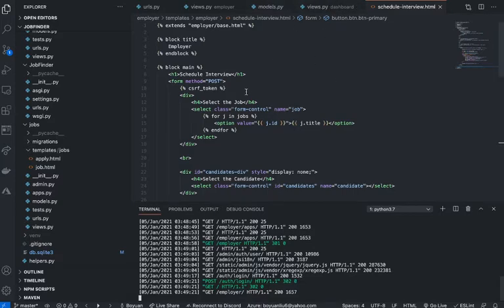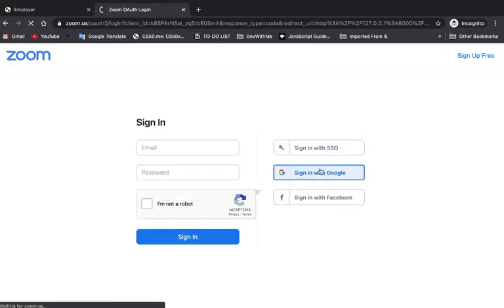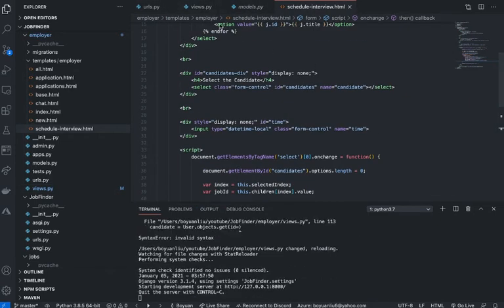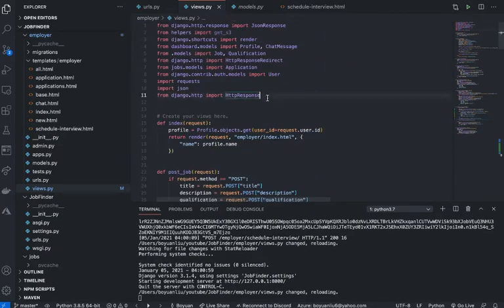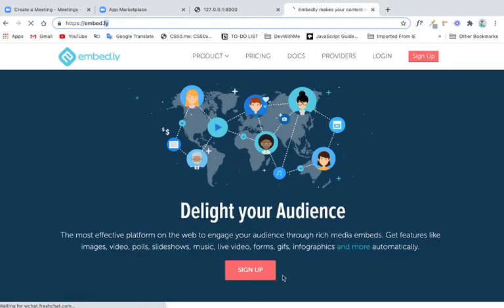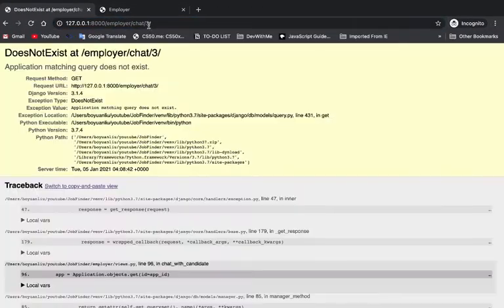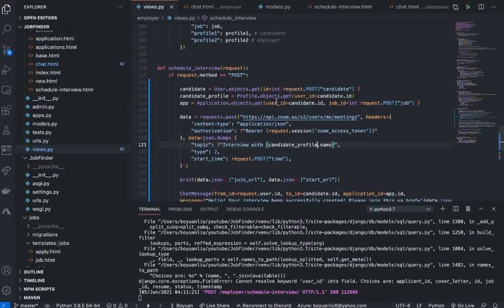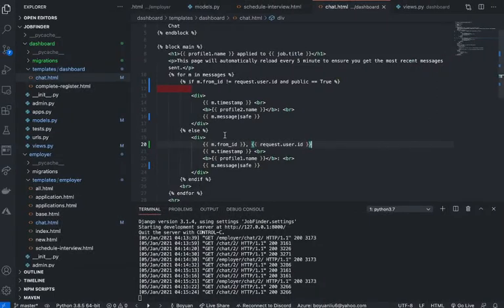Build JobFinder in Django | Part 9 - Zoom API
Hello world, welcome back to another video! In this video, we will keep advancing our Zoom API usage, specifically create a meeting based on the time input. Stay safe and have a nice day!

DevWithMe, out.